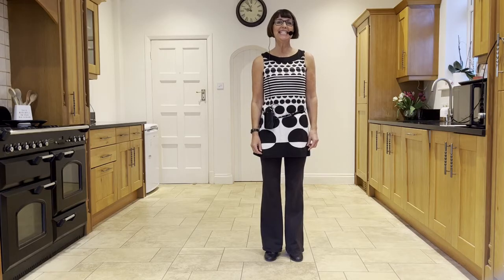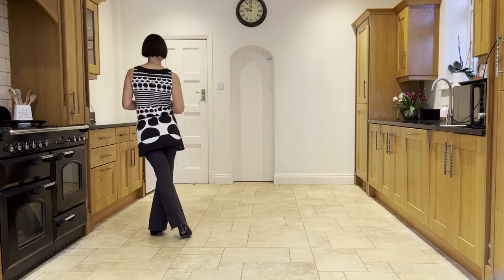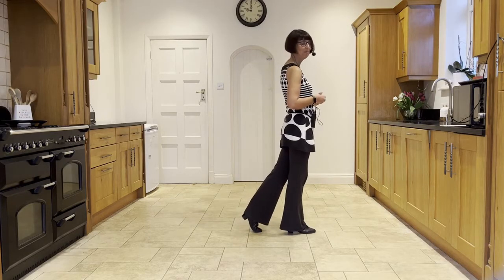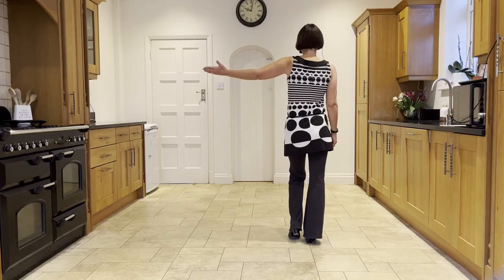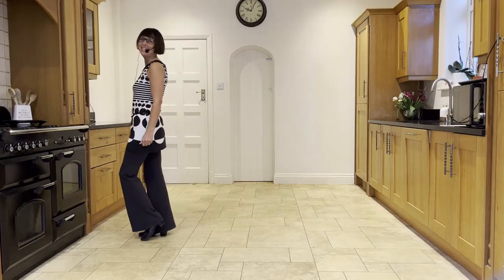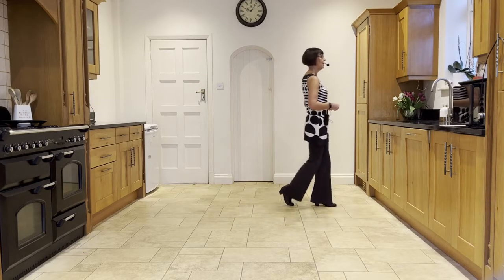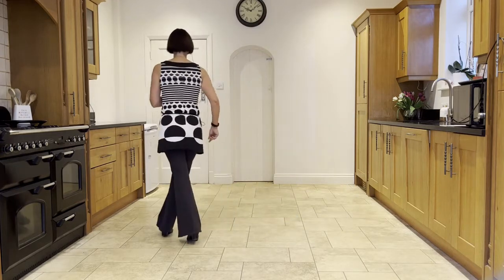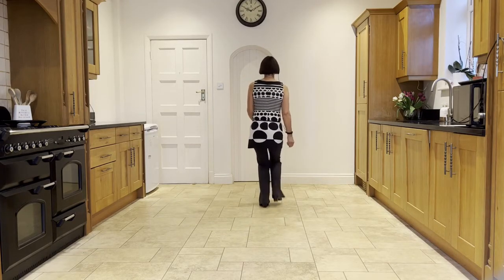Bosa Nova Line Dance Tutorial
Bosa Nova line dance choreographed by Phil Dennington - a classic dance still enjoyed today.
64 count, 4 wall, intermediate level danced to 'Blame It On the Bossa Nova' by Jane McDonald
Here's the link to a demo video which also has a section with music and instruction for you to practice